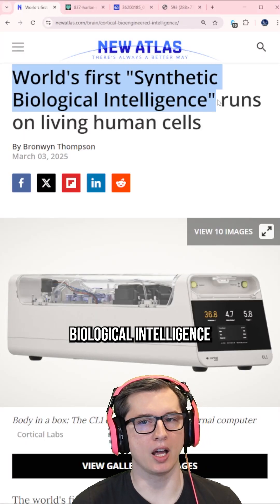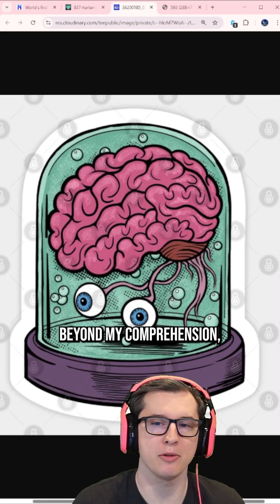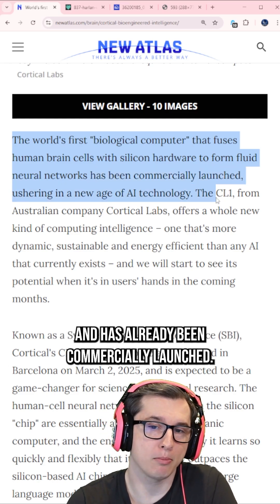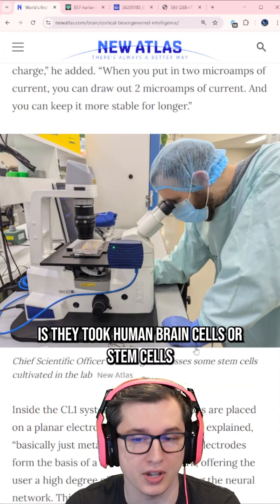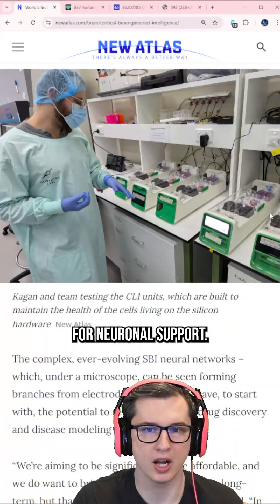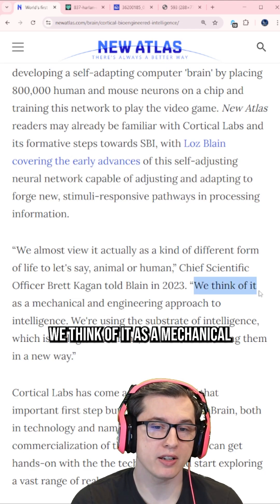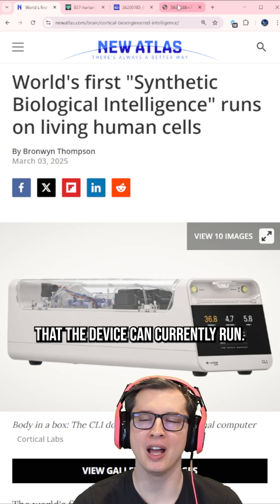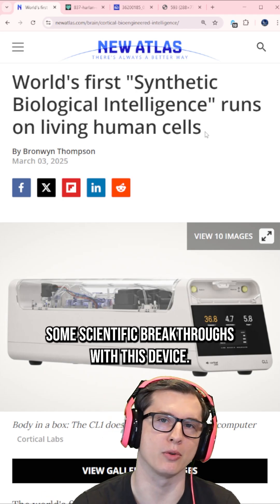Human Brain Cells used for AI Neural Networks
In this video I talk about how scientists in Australia use living human brain cells on a neural network that interfaces with a computer to create the world's first  synthetic biological intelligence. The neural network is trained to run a wide variety of AI based tasks and and computations.